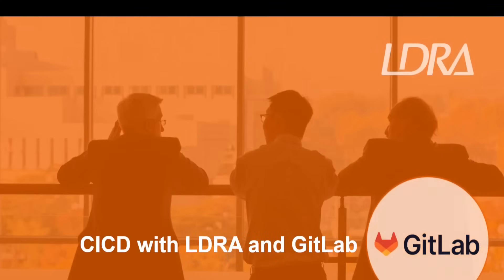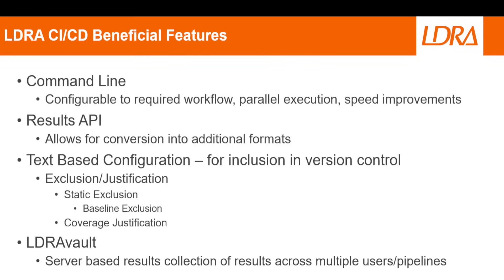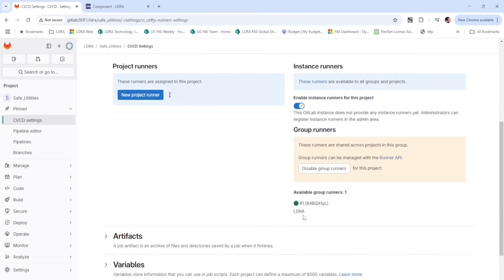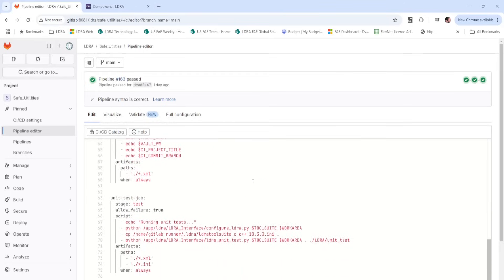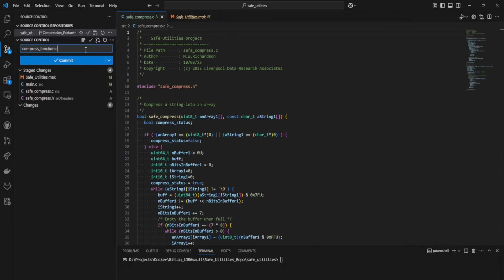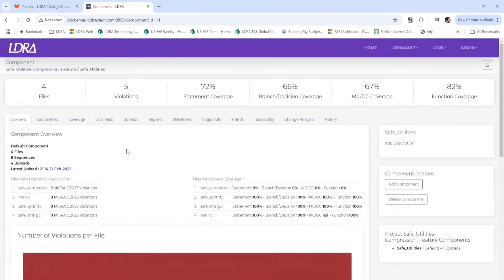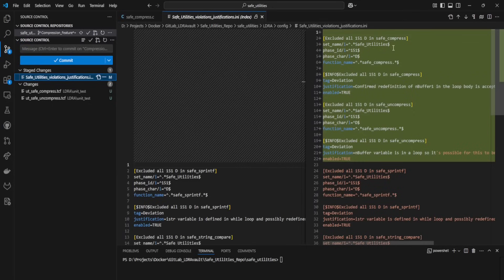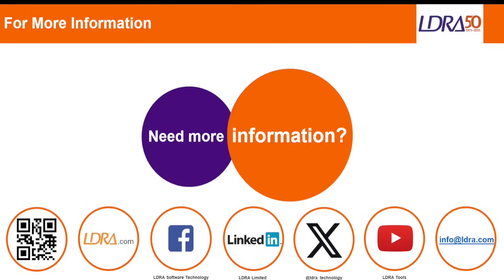Embedded CI/CD and DevOps: Automating Compliance and Testing with LDRA and GitLab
This video shows how the LDRA tool suite integrates into a CI/CD pipeline using GitLab. It highlights key aspects of the environment configuration, the use of Python scripts, and the automation of essential software quality processes—including static analysis, unit testing, and reporting—triggered with each code commit.

You'll see each stage of the pipeline, from build through to HTML reporting, showing how LDRA tools support issue detection, remediation, and traceable compliance for safety- and security-critical software development. Ideal for teams looking to enhance DevOps workflows with trusted verification and validation tools.

00:00 Introduction
00:07 Key LDRA tool suite features for effective CI/CD integration
01:10 Introducing the GitLab project
01:28 LDRA configuration files
01:44 Gitlab CI/CD single runner
02:00 Use of Python scripts
02:12 The build stage
02:30 The static analysis stage
02:46 The unit test stage
03:12 Reviewing the initial project status
03:29 Demonstrating the effect of changes
04:03 Reviewing the static analysis warnings
04:21 Reviewing the unit test warnings
04:33 Viewing the issues using LDRA vault
04:50 Using LDRA tools for remediation of issues
06:00 Viewing project trend data
06:12 HTML reporting
06:30 Closing remarks

If you have found this content interesting, these related videos will help you to dive a little deeper into the subject:

Video: Configuring Jenkins and the LDRA tool suite for automated code reviews within a CI/CD environment
Video: Configuring Jenkins and the LDRA tool suite to analyse code coverage as part of a CI/CD strategy